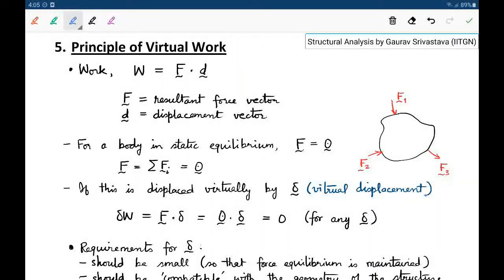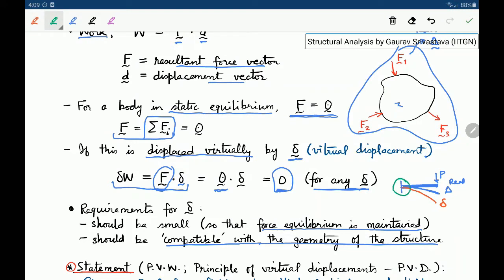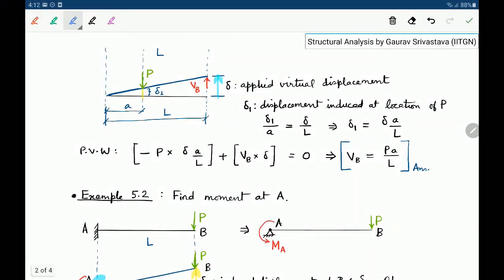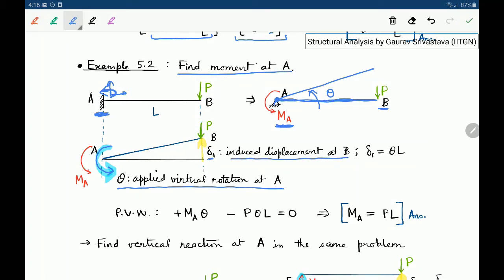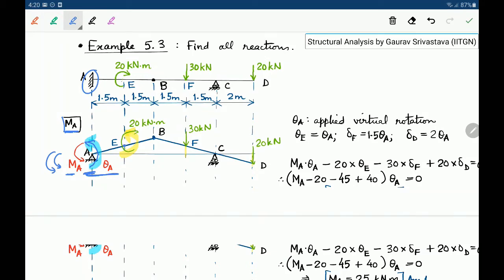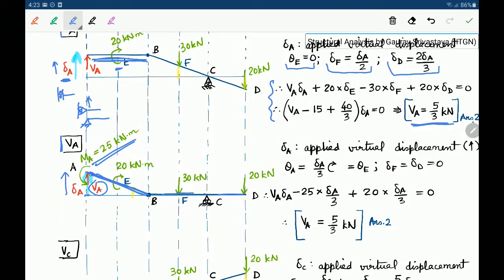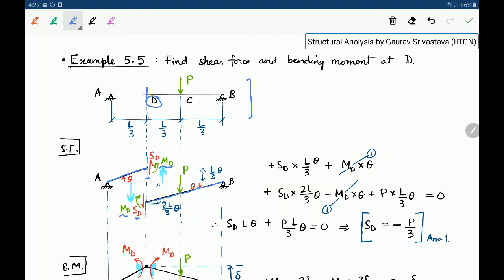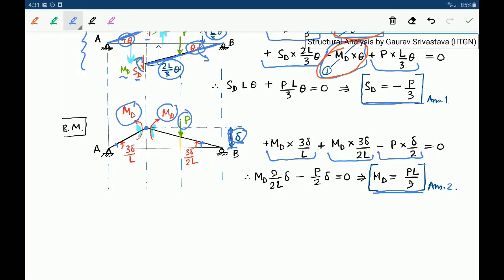Structural Analysis - 3 - Principle of Virtual Work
Topics covered in this session: principle of virtual work.